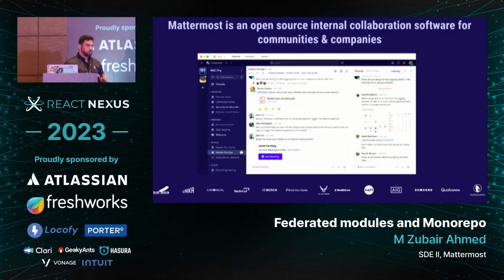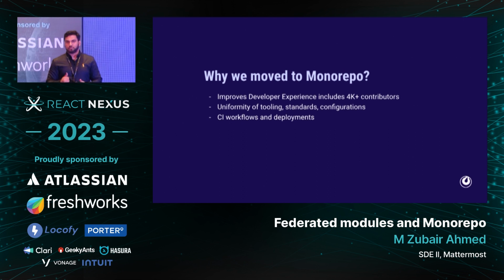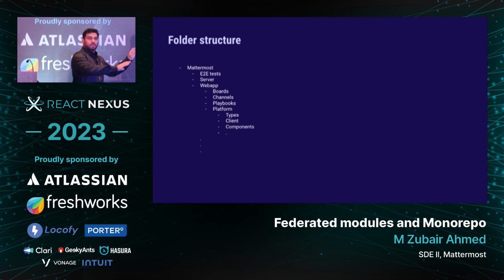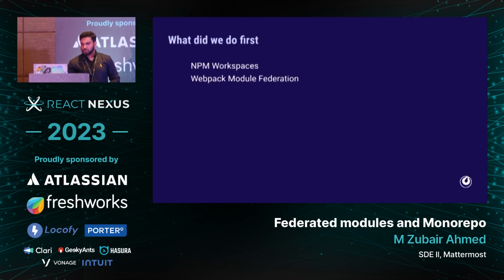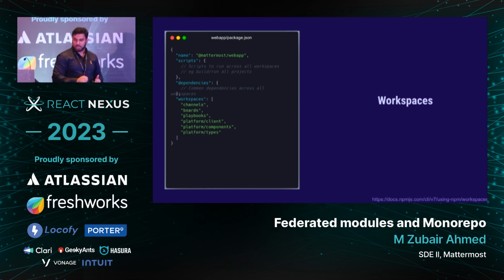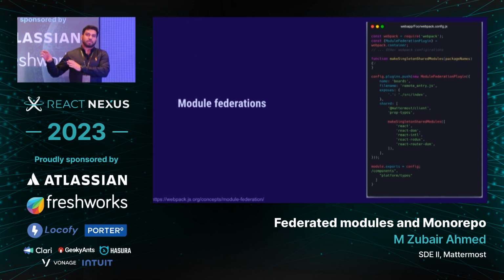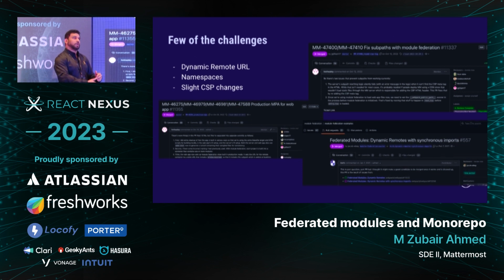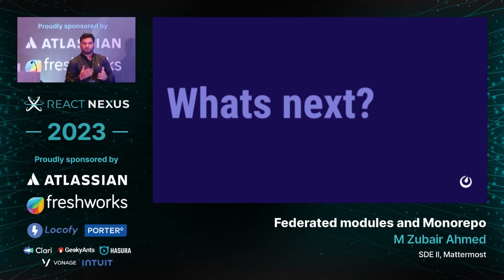Federated modules and Monorepo by M Zubair Ahmed